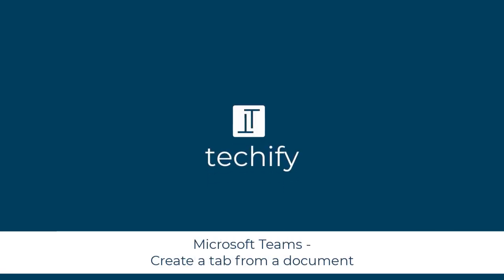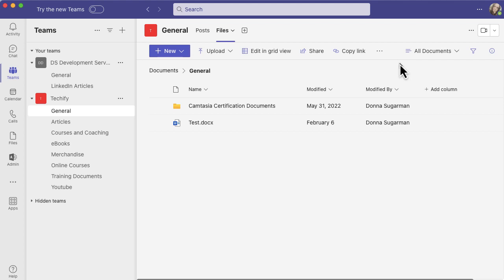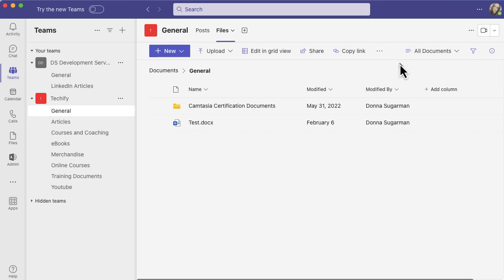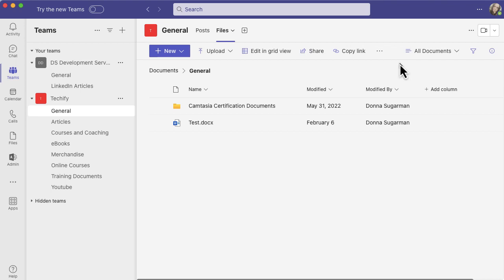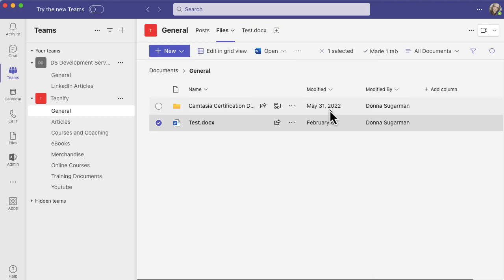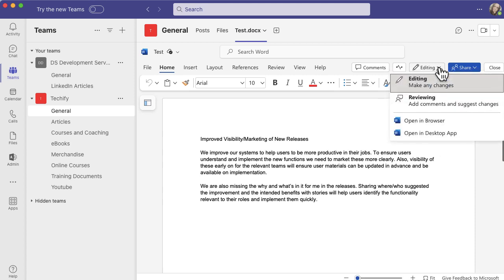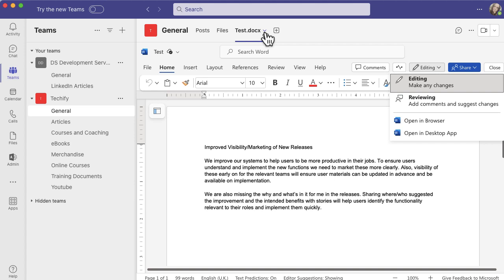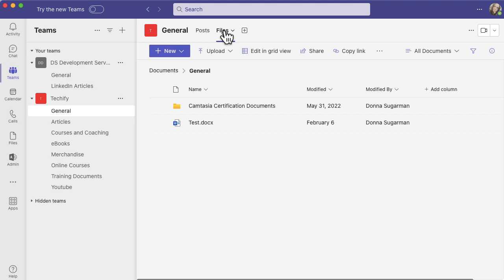Microsoft Teams - Create a tab from a document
This video will have a quick look at how to create a tab from a document in Microsoft Teams.